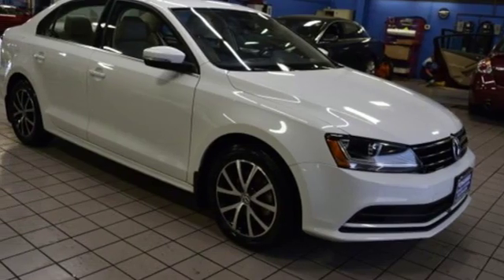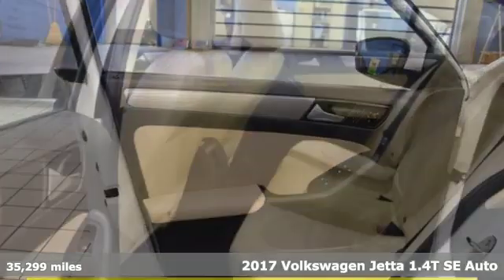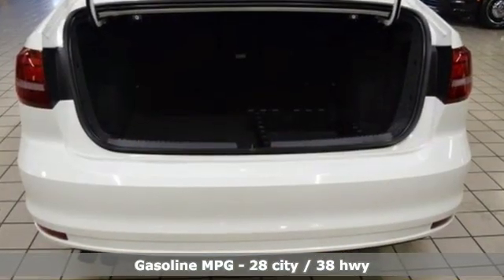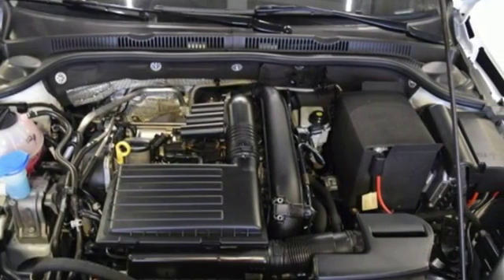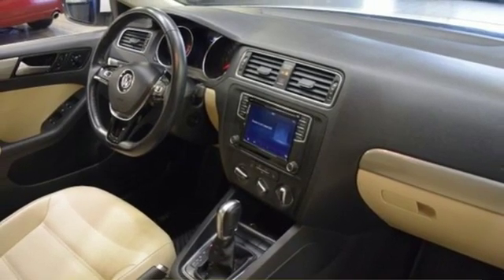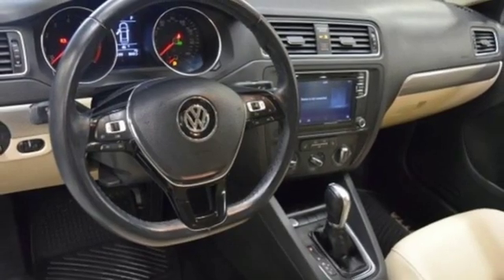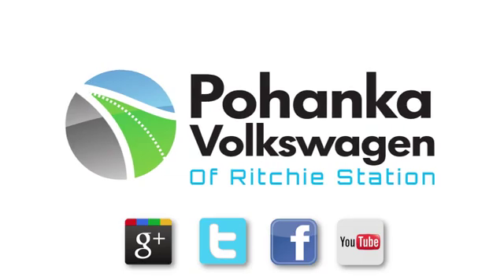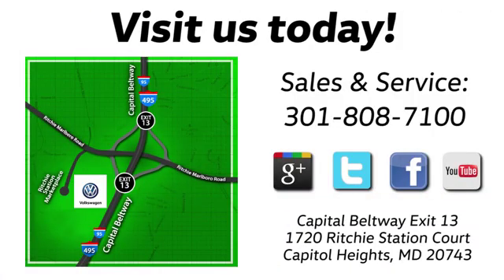Used 2017 Volkswagen Jetta Capitol Heights, MD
Year: 2017
Make: Volkswagen
Model: Jetta
Trim: 1.4T SE
Engine: 1.4L TSI
Transmission: 6-Speed Automatic with Tiptronic
Color: Silver
Interior: Cornsilk Beige
Mileage: 35299
Stock #: VKC509046A
VIN: 3VWDB7AJXHM296503
White Silver Metallic 2017 Volkswagen Jetta 1.4T SE FWD 6-Speed Automatic with Tiptronic 1.4L TSIbrbrPohanka Certified comes with 2 year 100,000 miles Warranty and 1 year Roadside Assistance, 2 day rental car and $1000.00 trip reimbursement in the 1st year. Recent Arrival! 28/38 City/Highway MPGbrbrAwards:br * 2017 IIHS Top Safety Pick+ * 2017 KBB.com 10 Coolest New Cars Under $18,000brCome experience the Pohanka VW difference. Service open 7 days a week no appointment needed. We are always ready and willing to serve you. All Pre-Owned vehicles come with a 2 year 100,000 miles warranty with 1 year Roadside Assistance. See dealer for details.brbrReviews:brbr * Spacious backseat and big trunk deliver the roominess of a big sedan with the footprint of a compact car. Four-cylinder engines are fun and fuel-efficient. Tech interface, touchscreen and navigation are fully featured and intuitive to operate. Source: Edmundsbr * Cargo capacity on par with compact crossovers; upscale interior; responsive and fuel-efficient engine; sophisticated ride; standard all-wheel drive and extra ground clearance compared to the regular Golf wagon. Source: Edmunds

Address:
1720 Ritchie Station Court